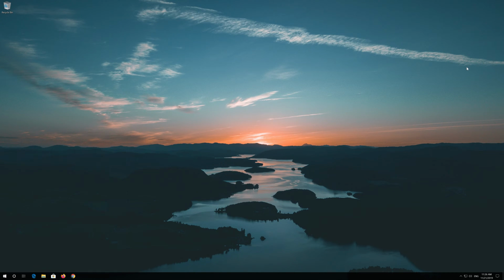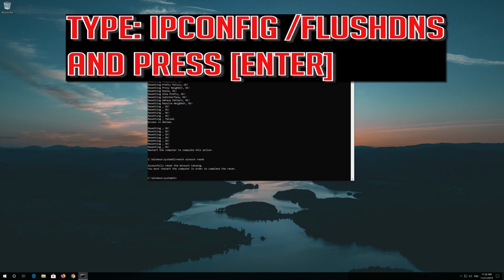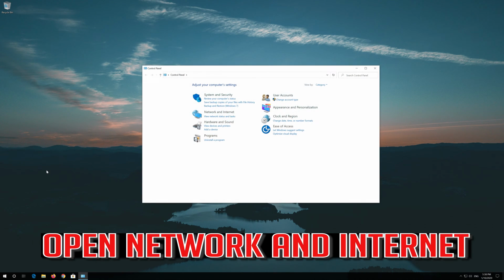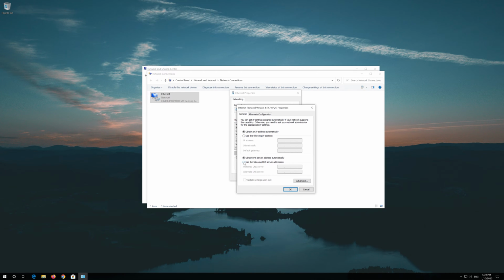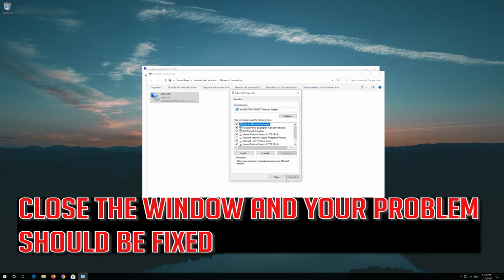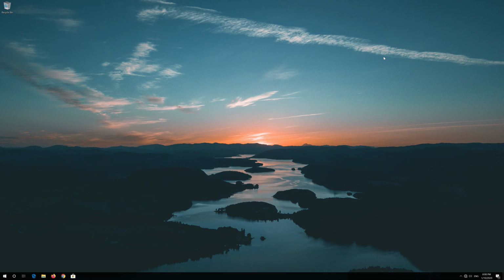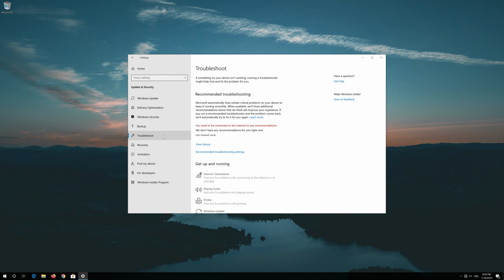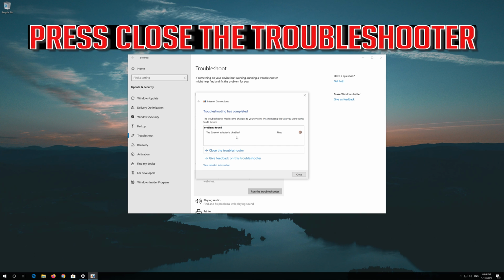How to Fix "Your Connection is Not Private" in Google Chrome [2026]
This tutorial will teach you how to fix Google Chrome error Your Connection is Not Private, Chrome can't establish a private connection This is probably because your computer's date is set incorrectly. You should refresh this page after you update your computer's date and time.

NET::ERR_CERT_COMMON_NAME_INVALID This sever could not prove that it is a computer certificate from. This might be caused by a misconfiguration or someone is intercepting your connection.

This windows video tutorial will work on Windows 10, windows 10 N, windows  10 KN, Windows Server operating systems and desktops, laptops, tables and computers manufactured by the following brands: , Dell, HP, Alienware, MSI, Toshiba, Acer, Lenovo, razer, huawei, samsung among others.